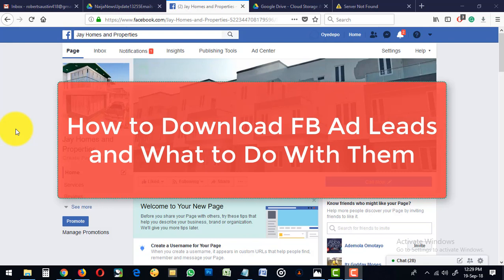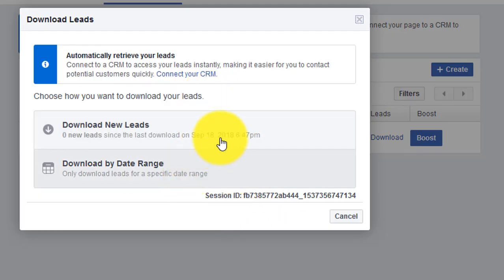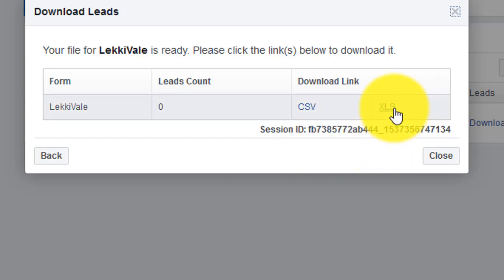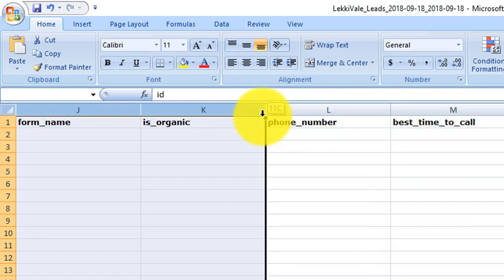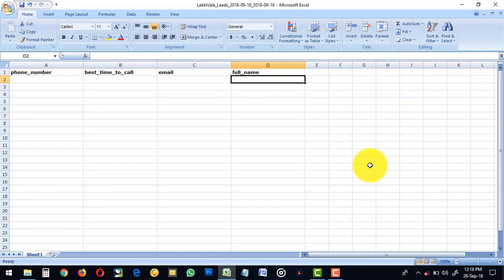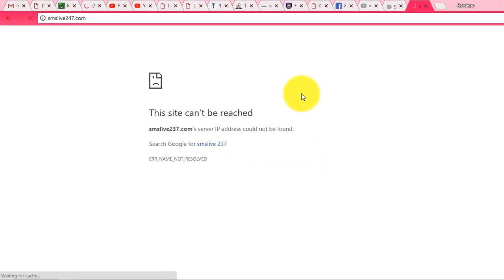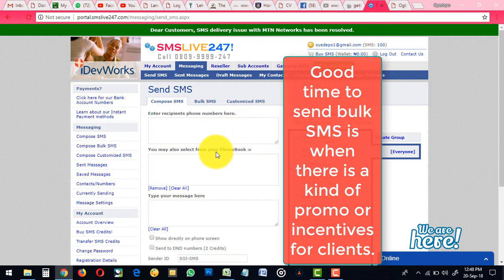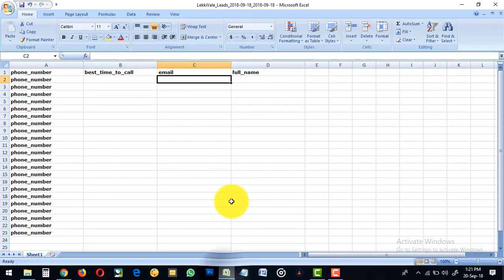How to Download FB Leads and What to Do With Them